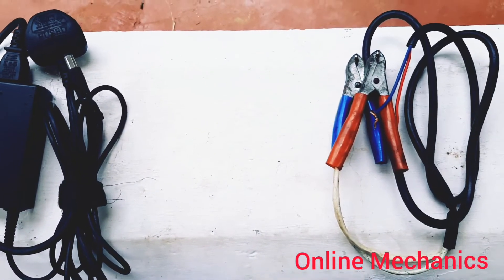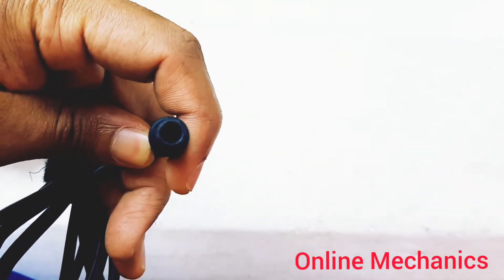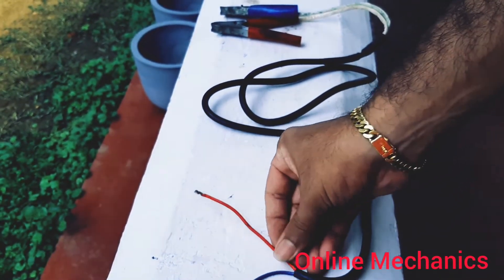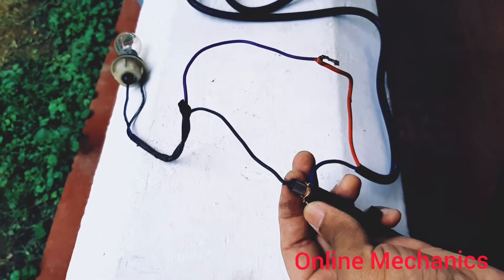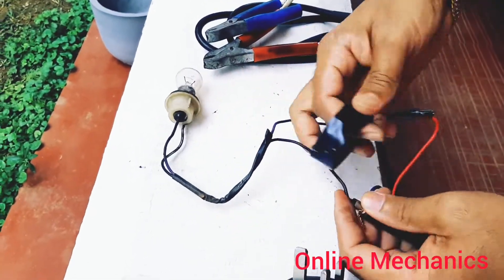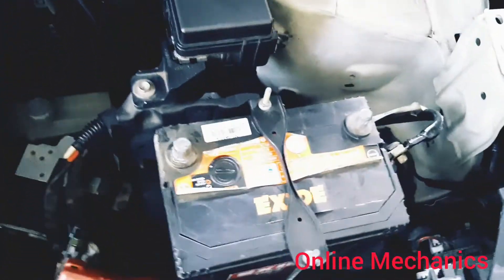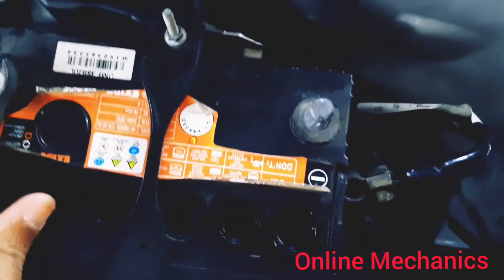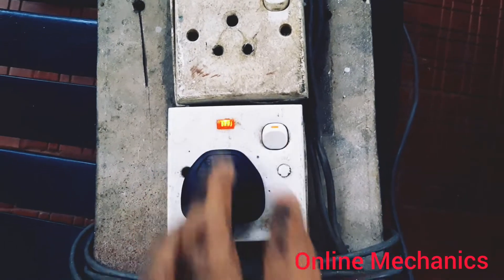Charging vehicle battery (12v 45amp) using 18v (3.5amp) Laptop charger | Must watch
This video will show you the correct method of charging your car battery using a laptop charger. Yes, you head it correct!

Charging duration may change based on the condition of your battery.

I have personally experimented this method and results are guaranteed.

Let me know your questions in the comments section below so that I can respond to the same.

Source of soundtracks (InShot),
- Pollen (Pixels, B.there.4.U)
- Classic (A little trip)